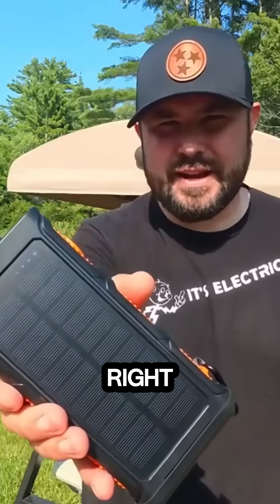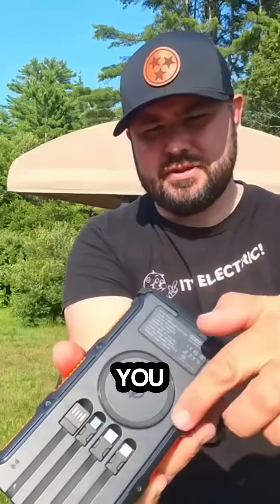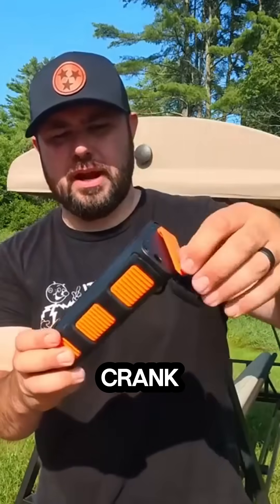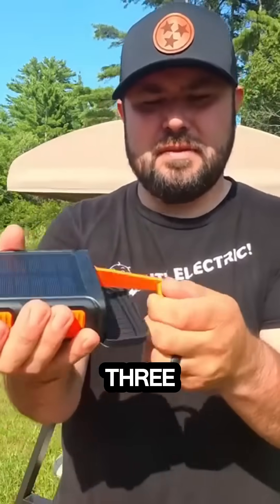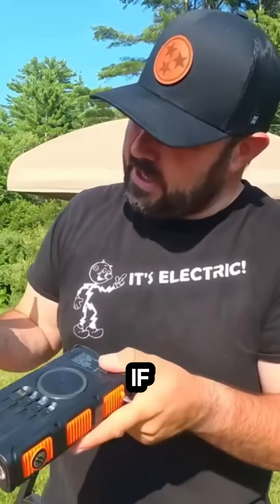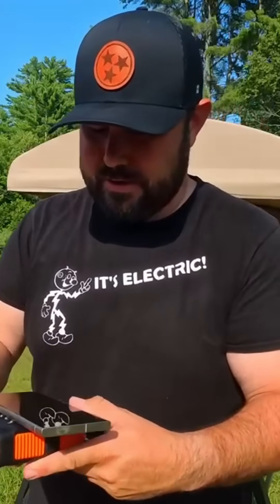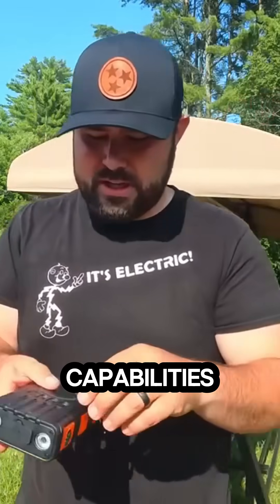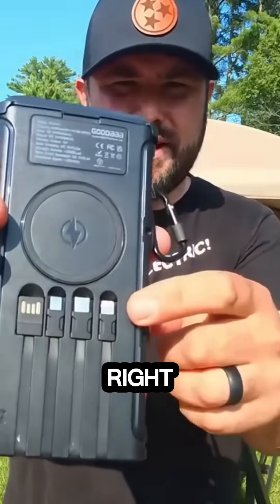This Solar Panel Charger Has a Secret Crank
This power source is awesome! all the time power without plugging in!